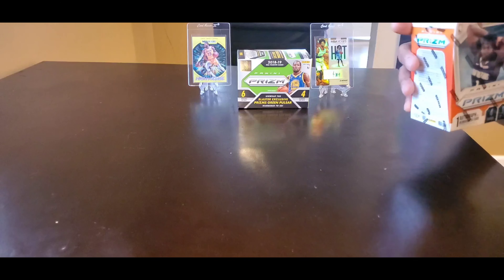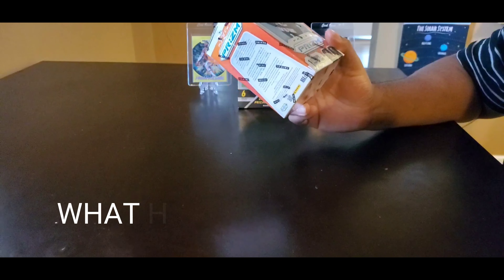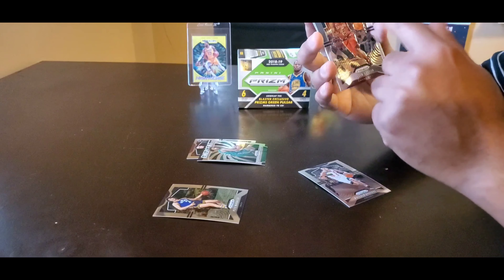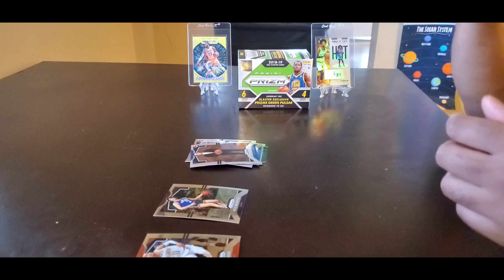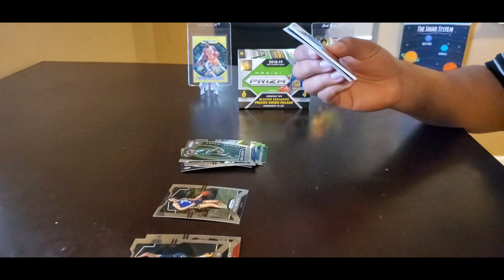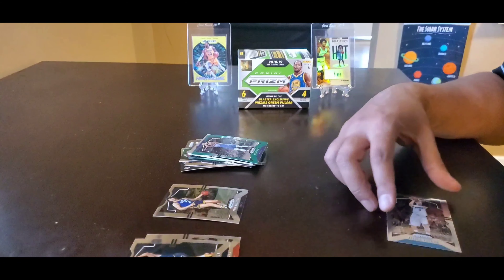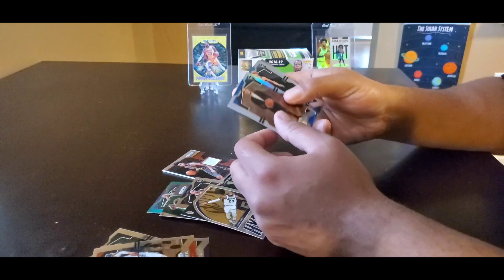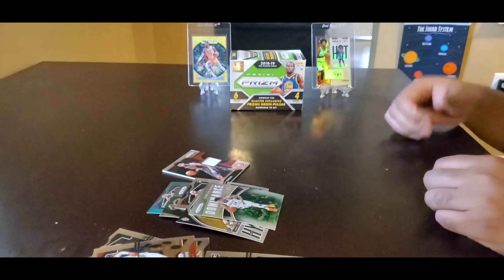2019-2020 PANINI PRIZM BASKETBALL BLASTER BOX - FUNNY BREAK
THIS VIDEO IS A BASKETBALL BOX OPENING CARD BREAK OF THE 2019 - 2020 PANINI PRIZM BLASTER BOX. This is very funny video so enjoy.